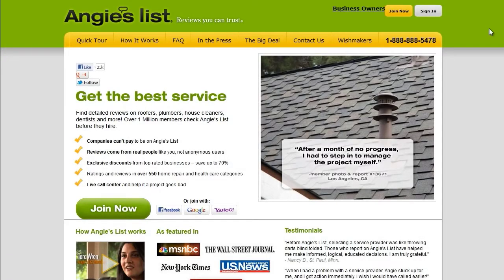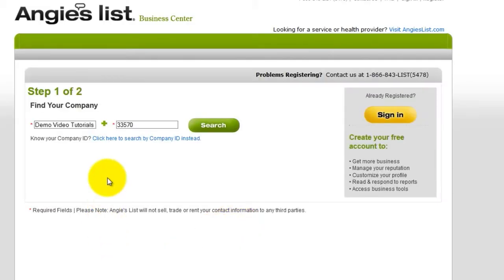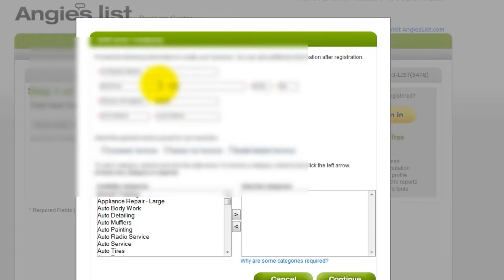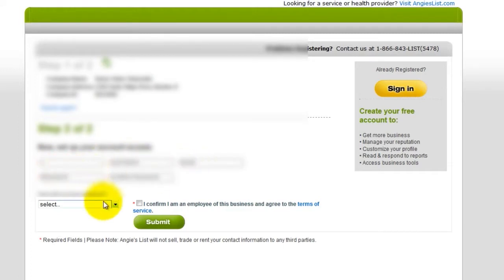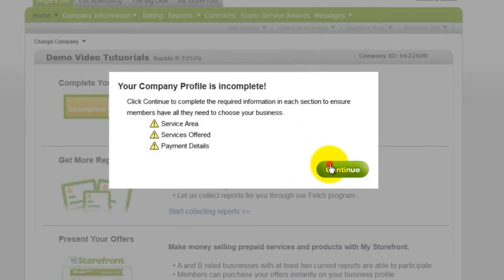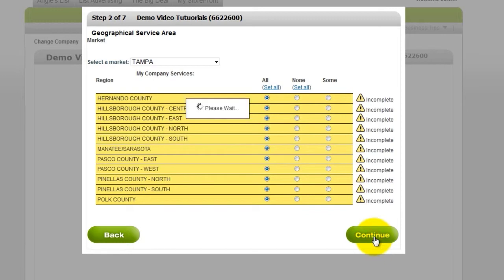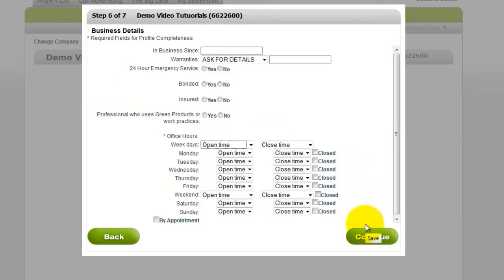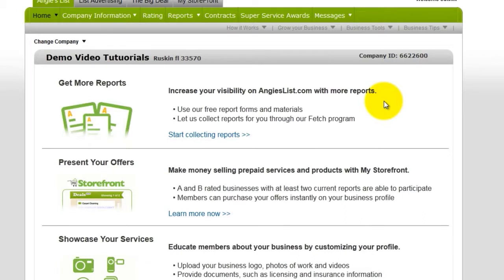How To Setup Your Angie's List Business Account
, Shows you how to set up your Angie's List Business Account so that you can get reviews from your customers and/or clients. As we all know, today's businesses NEED those all important reviews and referrals more than ever to gain and serve more customers.

If, after finishing this overview and setup tutorial, you need help or want us to set your account up for you, then simply contact us and we'll get right on it for you.